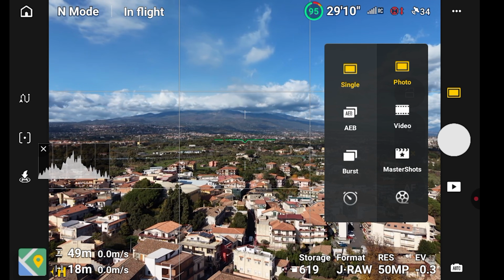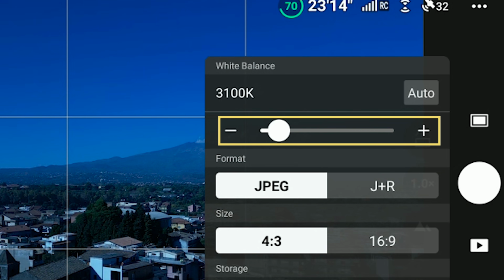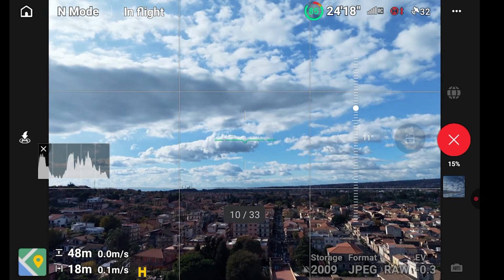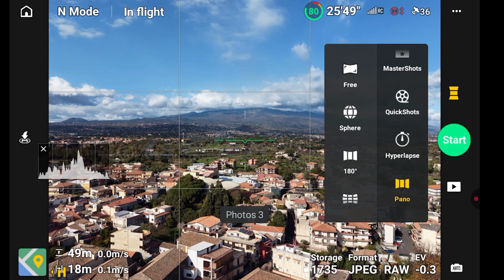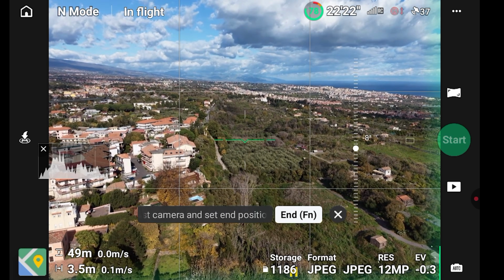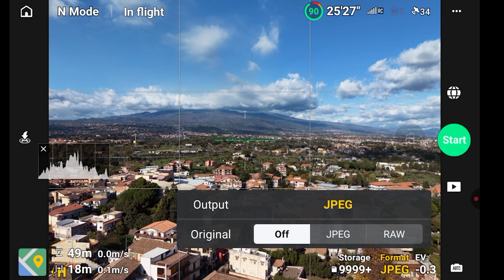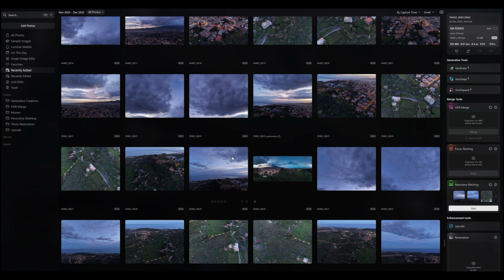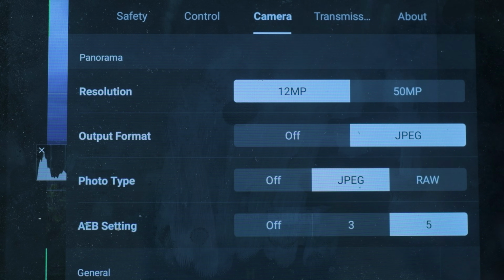DJI Mini 5 Pro PANORAMA Photography Tutorial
A drone is the perfect tool for panorama photography, as an elevated viewpoint allows for a clear view without obstacles. In this video tutorial, I will show how to use the different Panorama modes on a DJI Mini 5 Pro, including the exciting new Free mode, a true game-changing functionality

DJI Flip
DJI Neo 2

0:00 Intro
0:42 Planning a Panorama
1:41 How to shoot
3:14 Panorama modes
5:59 Auto-generated panorama